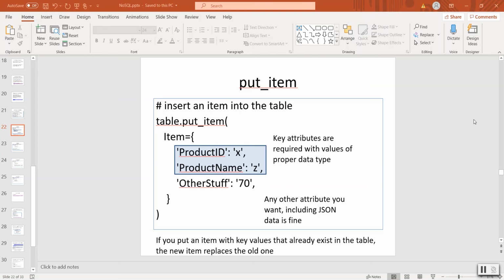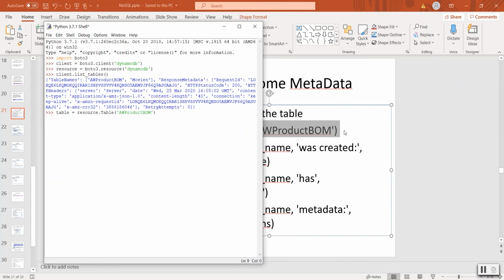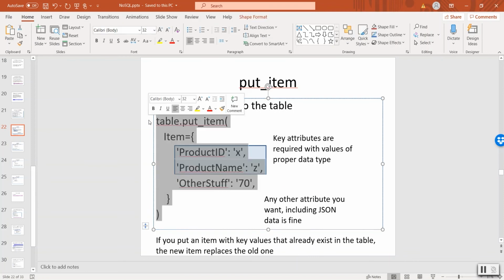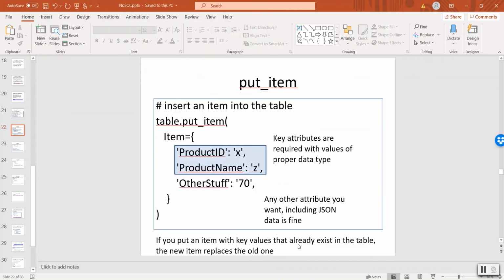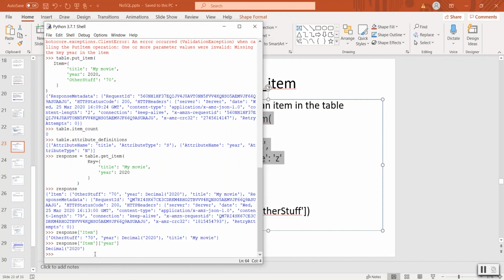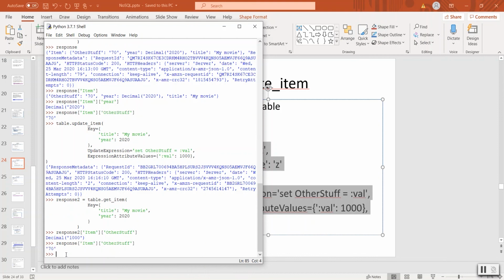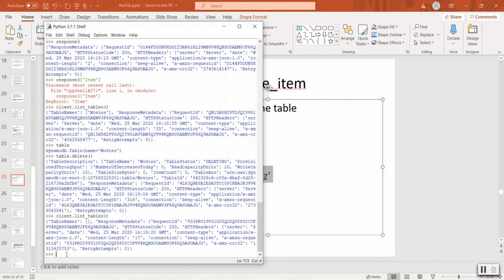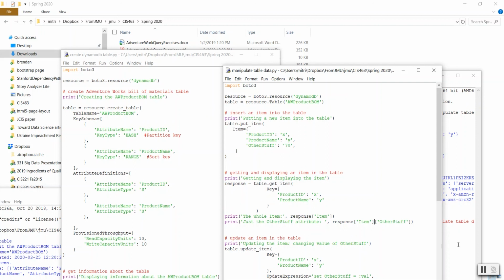NoSQL Lecture 3